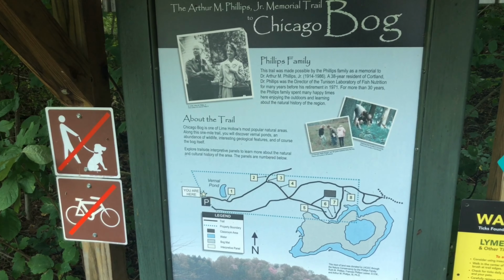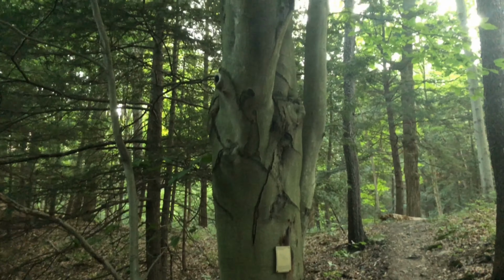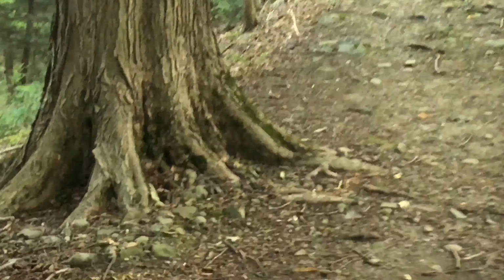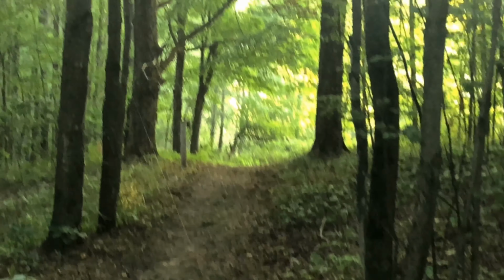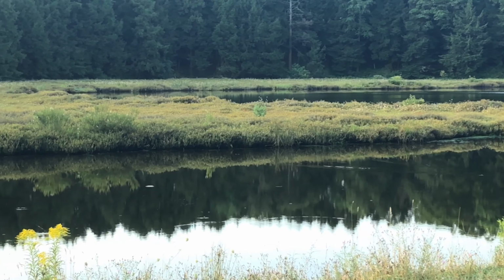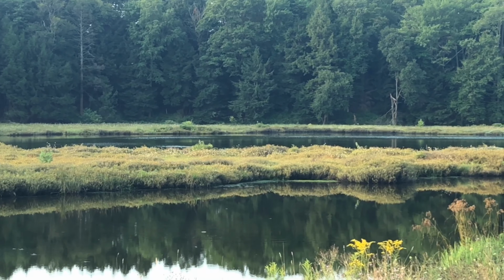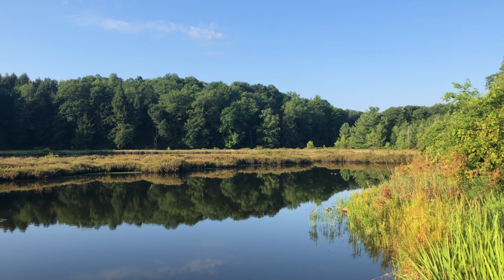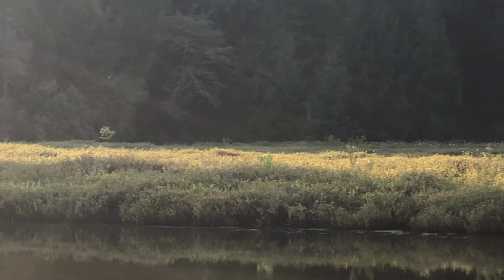Lime Hollow Nature Center(Chicago Bog) Hike + Drone Fly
So much to see and do at Lime Hollow. One of the best trail systems in NY. Great place to learn as well. And right in my back yard practically!!